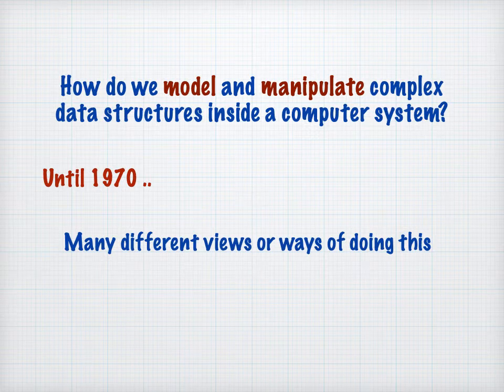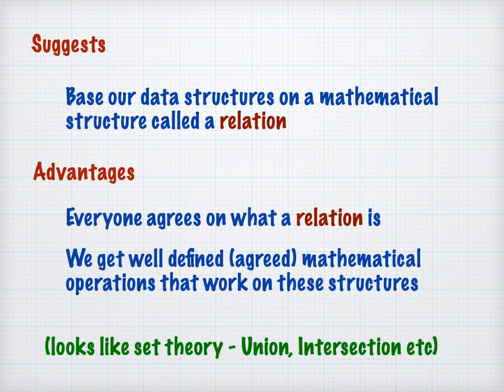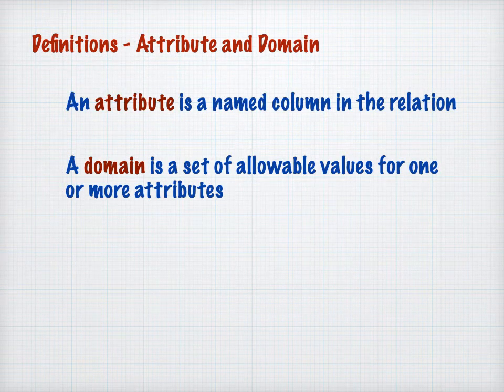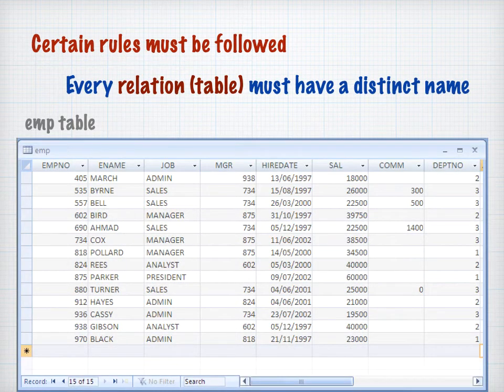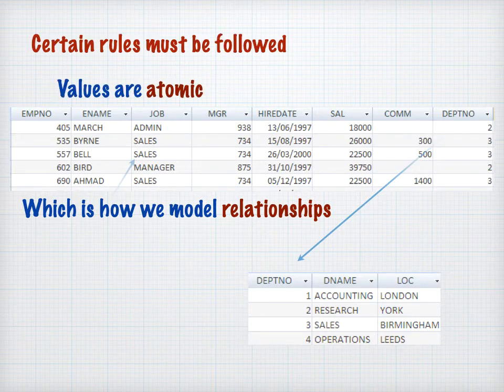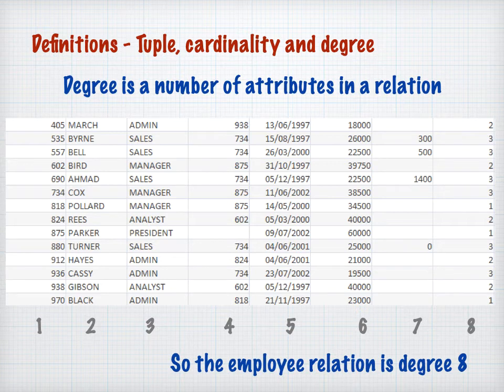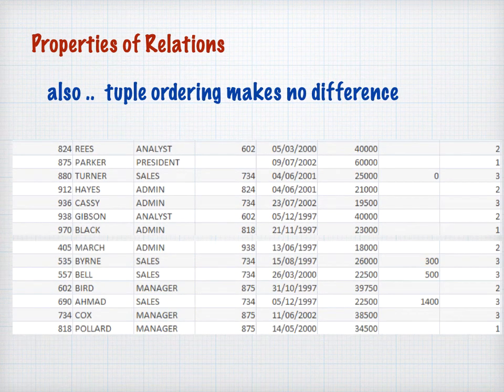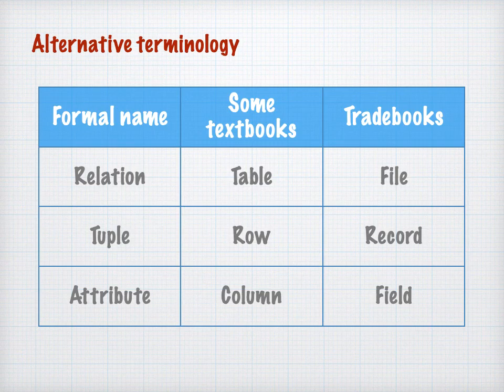Relational database 7 1 Introduction to the relational model and databases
Introduction to the relational model and databases